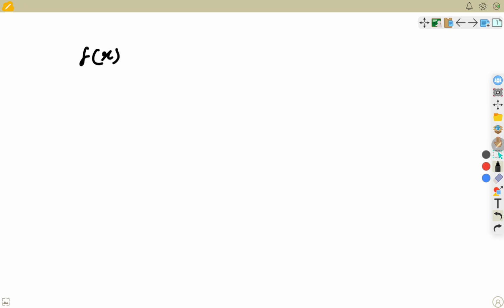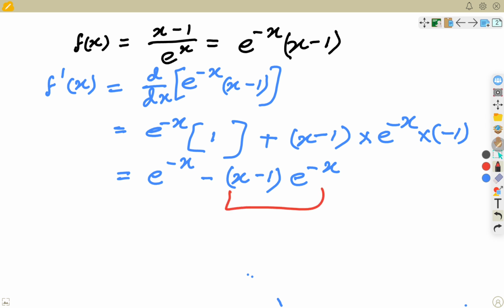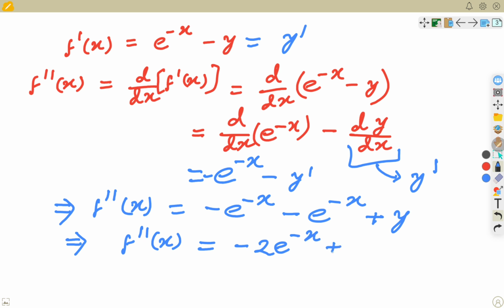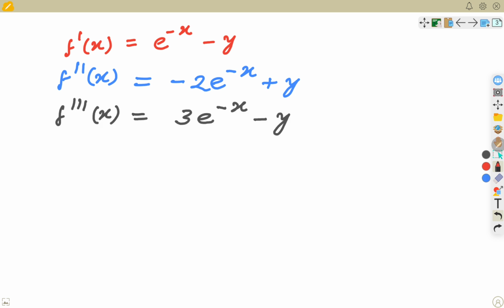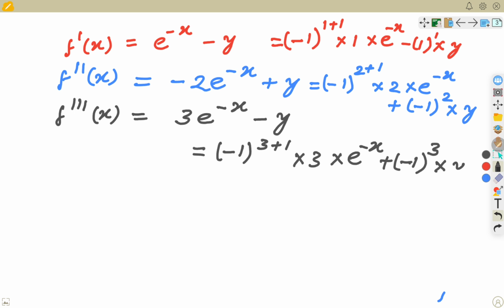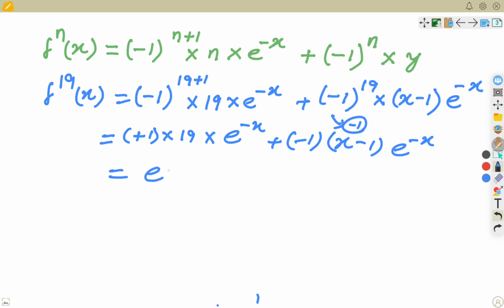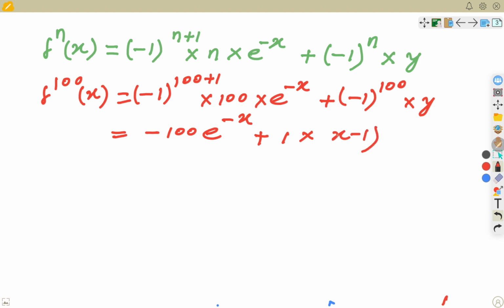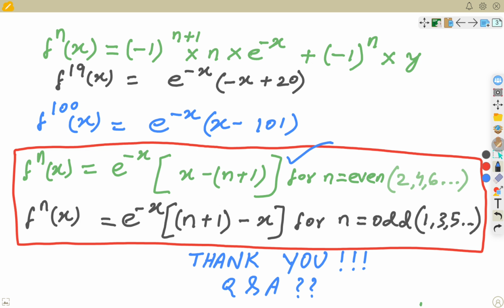What is the 100th derivative of (x-1)*e^-x ???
In this video, we tackle the intriguing mathematical problem of finding the 100th derivative of the function f(x) = (x-1)e^(-x). Watch as we break down the process step-by-step, using advanced calculus techniques and leveraging the properties of exponential functions and differentiation.

We'll explore the patterns that emerge from repeated differentiation, simplifying the problem with mathematical elegance. Whether you're a student looking to enhance your calculus skills, a math enthusiast, or preparing for a challenging exam, this video will provide clear insights and a deep understanding of higher-order derivatives.

Join us on this mathematical journey and discover the fascinating world of derivatives beyond the basics!